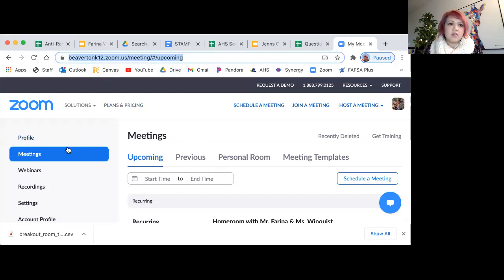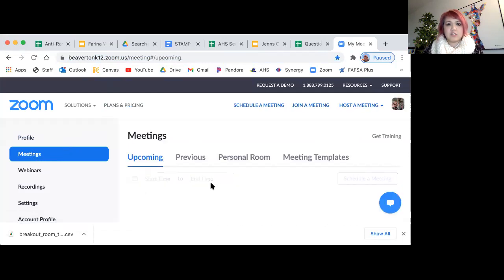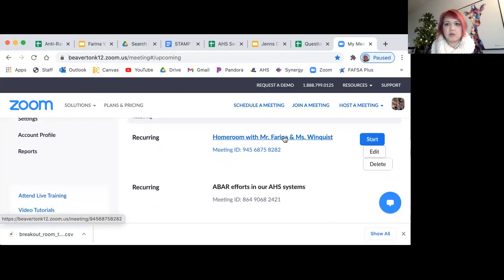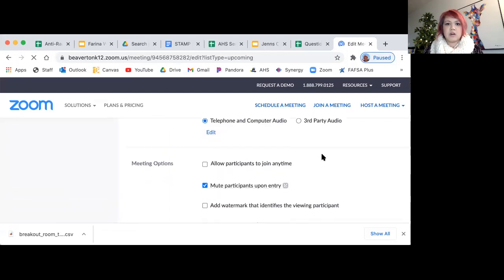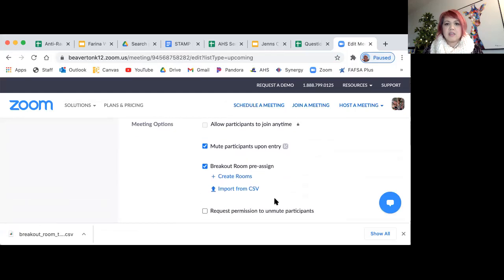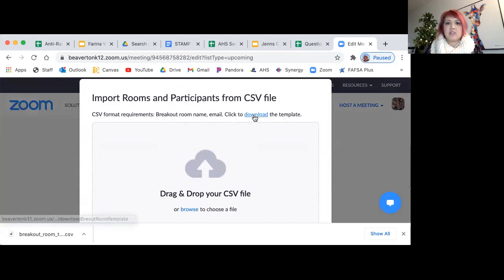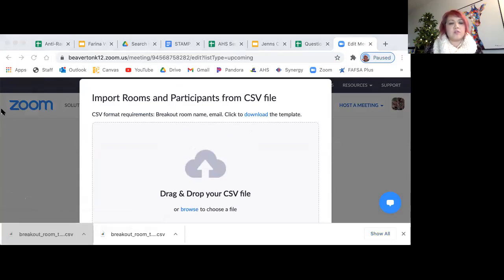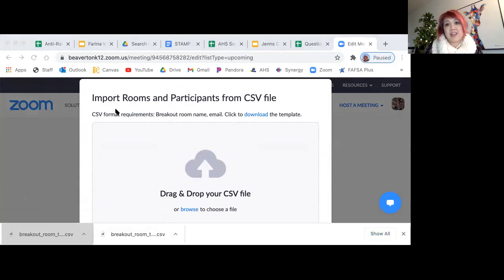How to Upload PreAssigned Breakout Rooms